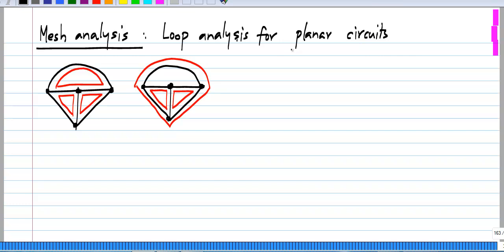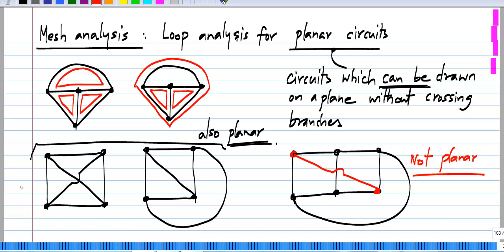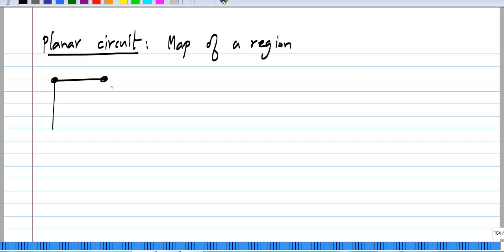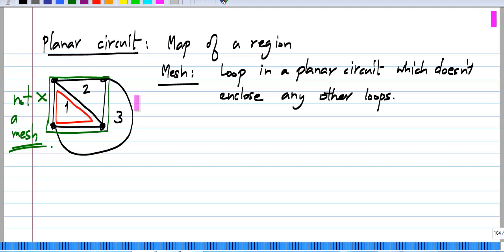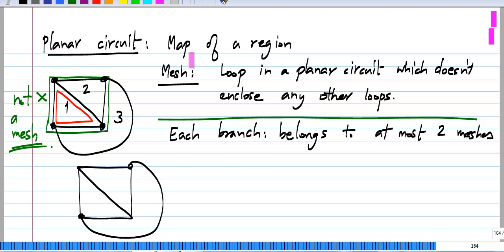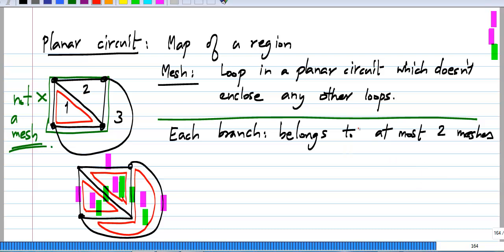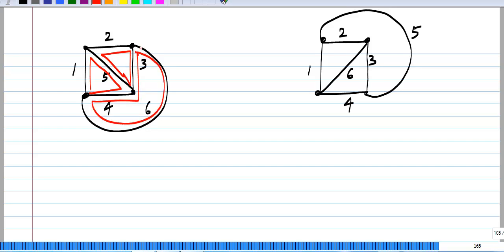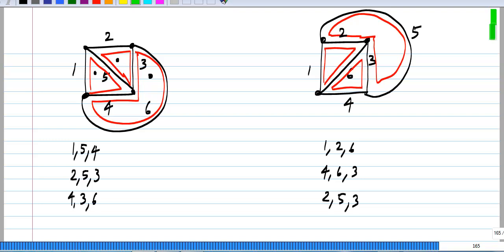Planar circuits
To access the translated content:
1. The translated content of this course is available in regional languages.
 2. Regional language subtitles available for this course
 To watch the subtitles in regional languages:
 1. Click on the lecture under Course Details.
 2. Play the video.
 3. Now click on the Settings icon and a list of features will display
 4. From that select the option Subtitles/CC.
 5. Now select the Language from the available languages to read the subtitle in the regional language.